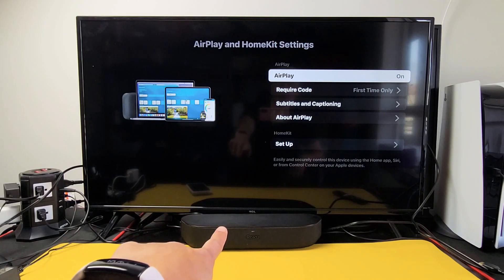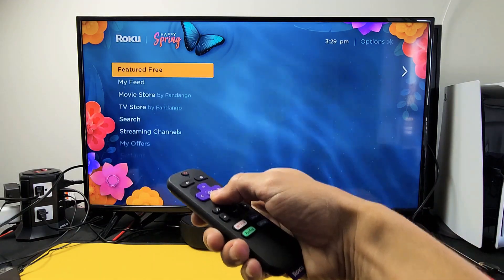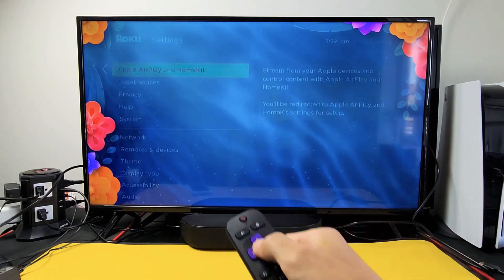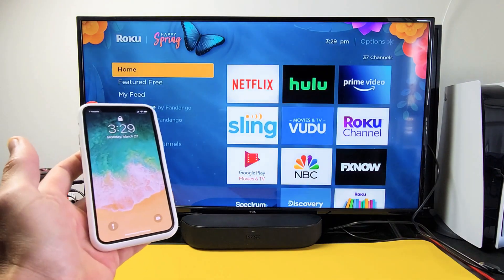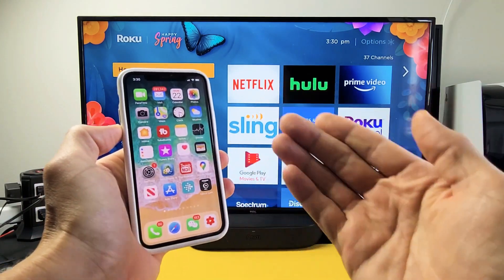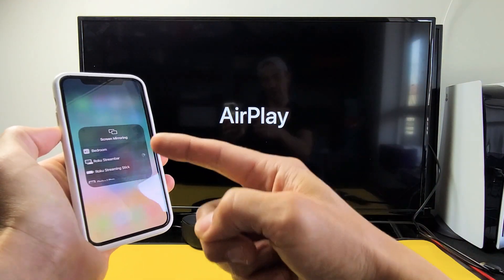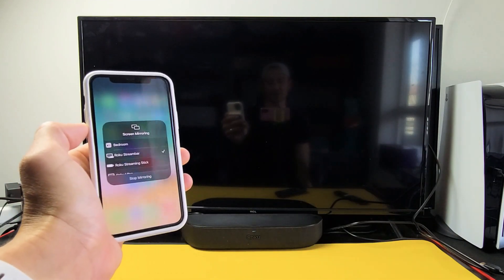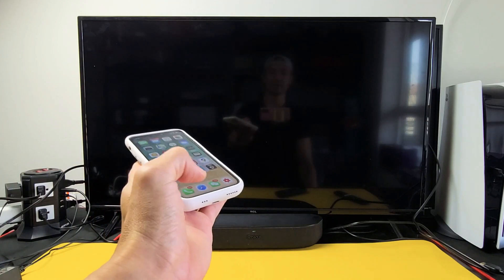Roku Streambar: How to Turn Built-In AirPlay ON/OFF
I show you how to turn the built-in Apple AirPlay On & Off on the Roku streambar (sound bar). If you do not see Apple AirPlay & Homekit in the settings then try a software update then check again. Hope this helps.

Roku Streambar 4K/HD/HDR Streaming Media Player & Premium Audio, All In One, Includes Roku Voice Remote